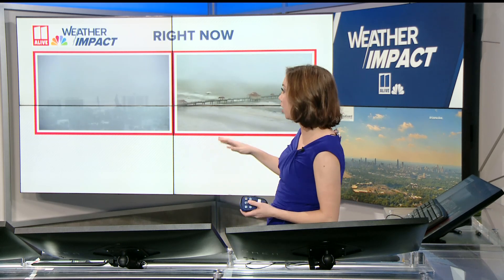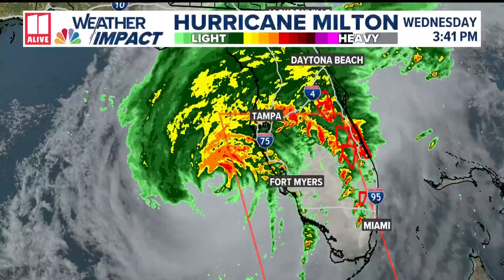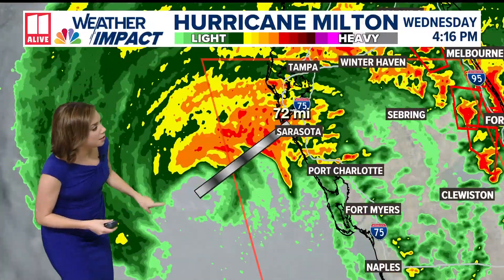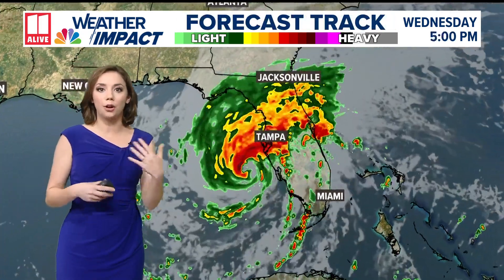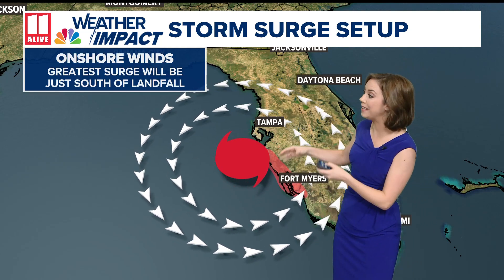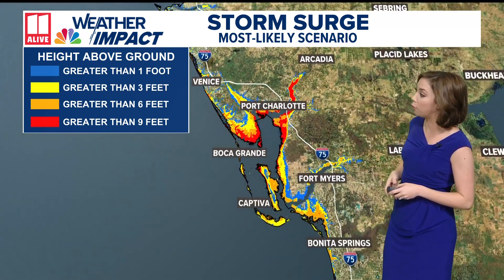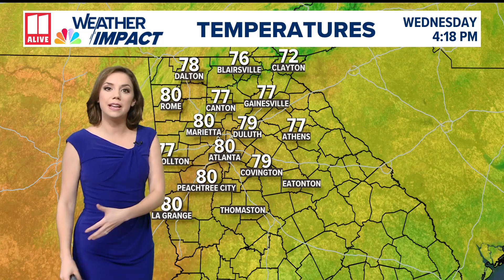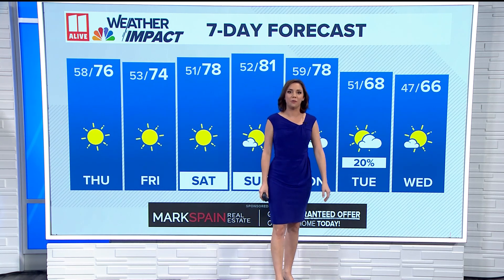Milton becomes Category 3 storm ahead of landfall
Here's the latest look at the storm as it moves toward Florida. 11Alive believes that news shouldn’t be a one-way conversation, but a dialogue with you. Join in, share your thoughts and connect with new perspectives.